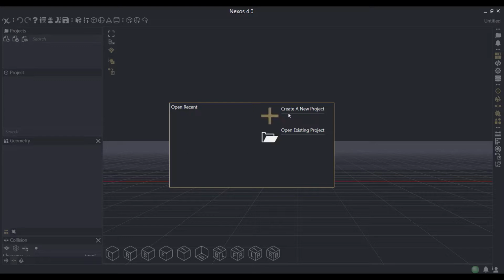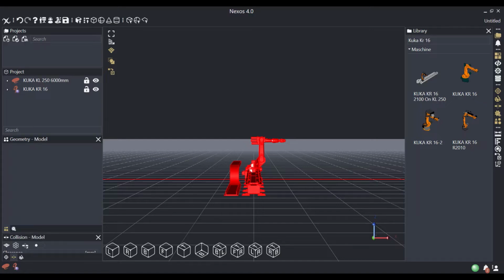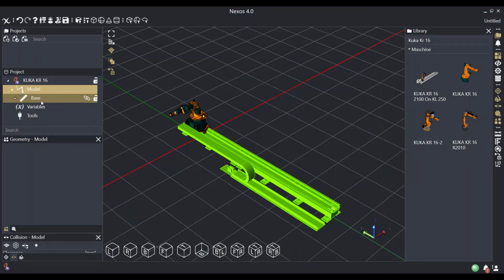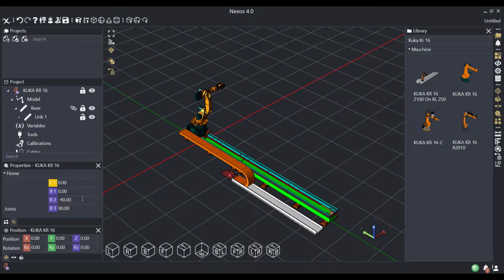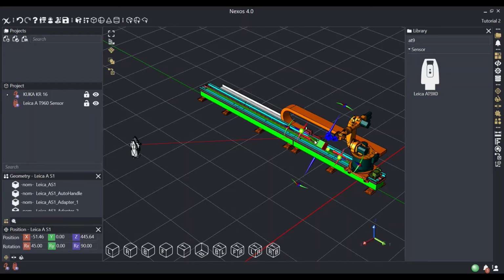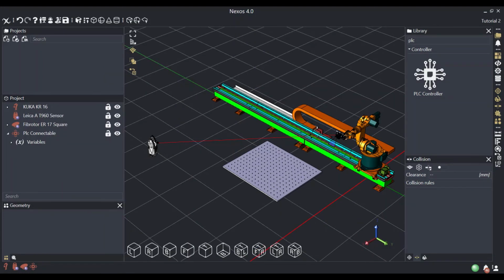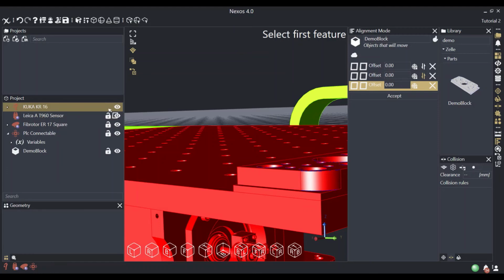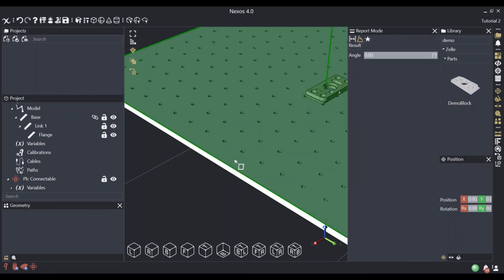Tutorial 2: Creating a cell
Learn how to insert machines and other objects from the library, how to link machine parts and how to position them.